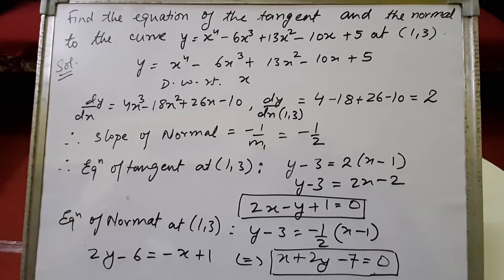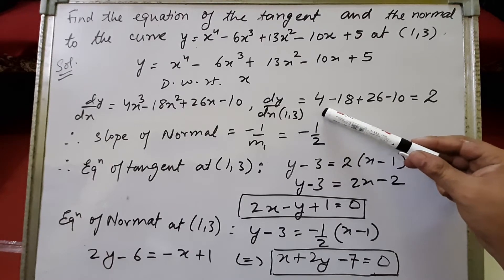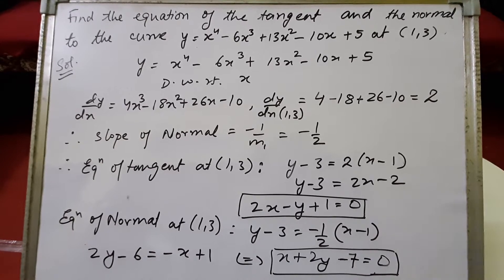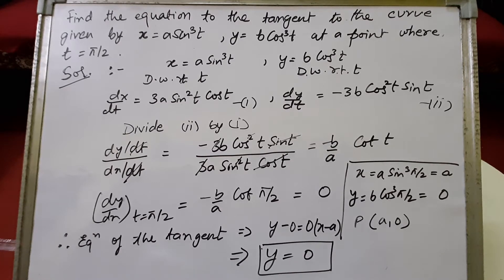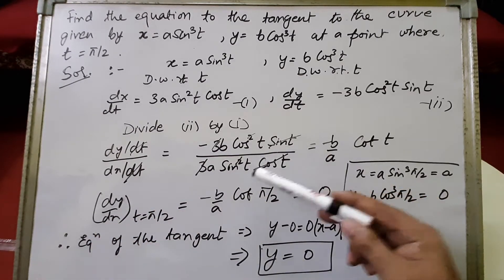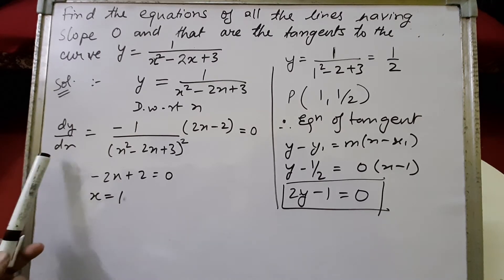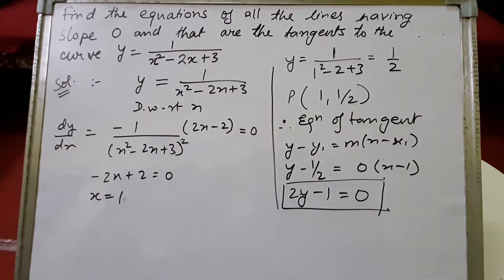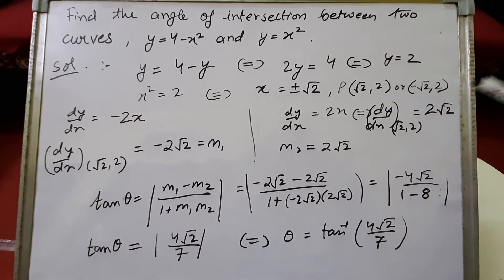Raza sir mhs topic: Tangent and normal(part2)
Explanation of slope of the tangent and normal, equation of the tangent and normal, angle of intersection of the curves, formula and sums for isc mathematics from the book ML Agarwal.